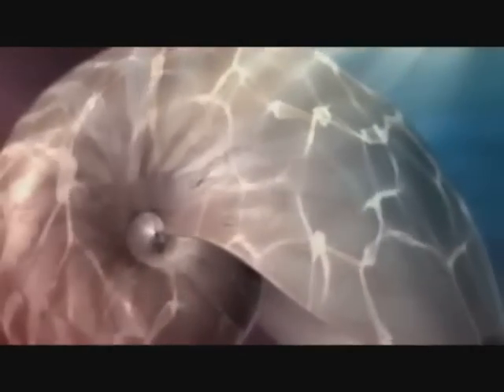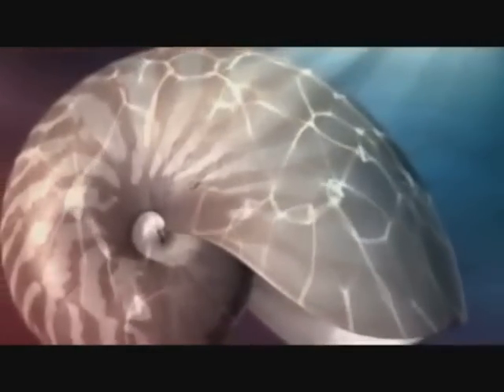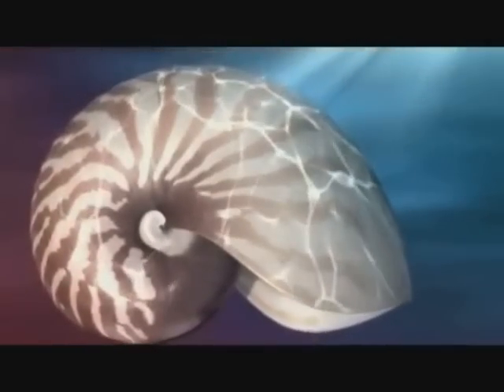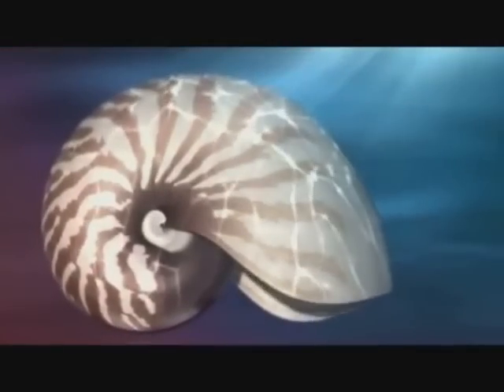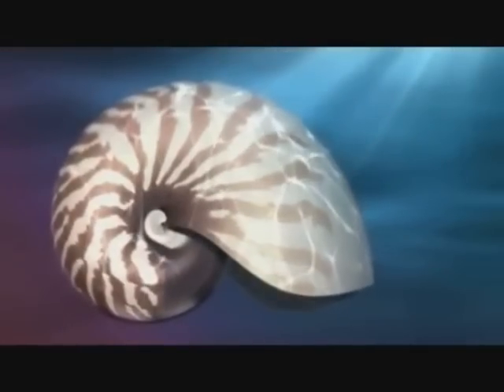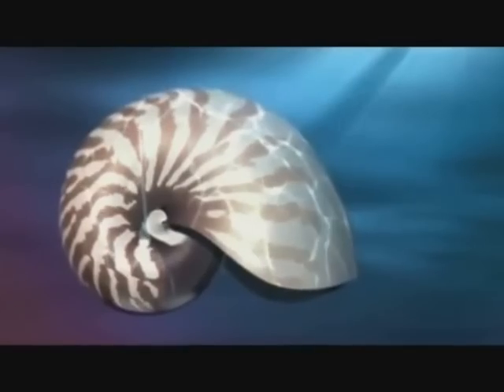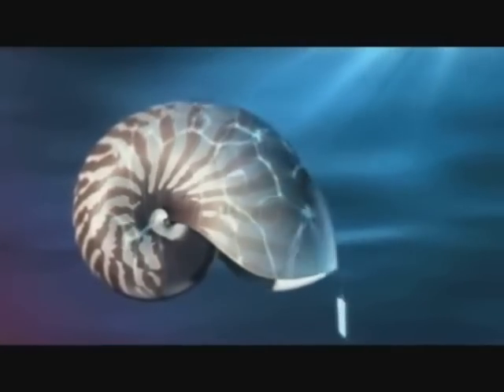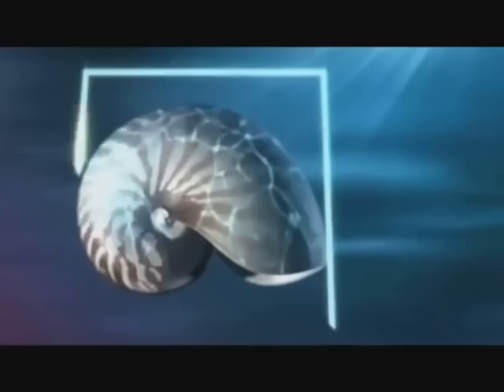Ember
Short poem written & narrated by: M. NessK

Model: Andreea Babylon
Set: Witches: Wilderness Borne

By: M. NessK

You can't put it out.
I have tried countless times.
I try to test it occasionally
Will it burn just the same?
In an instant it does.
And I have to control it.
I have no control of it.
Hide it, stifle it.
Swallow it whole
Becoming that tainted circle
My tail is in my mouth
And I'm coiled.
There isn't much to be said.
We can't Do anything.
So I stop off the oxygen.
Without air it cannot burn
But there's a crack in the wall.
There's a crack in the wall
And a cool breeze ignites it once again.
I cannot drop it.
It's embedded in me.
I wear it on me.
It marks my skin like a map
Telling you the journey that took place.
So I hide it away.
I hide it away and turn so small
I cannot curl up to any less of a fragment of myself.
I can't use the words they fail me
And I bury it further still
Cover it with sand
But the sand turns to glass.
I'm left feeling shattered in the end.
I fear there is no stopping it.